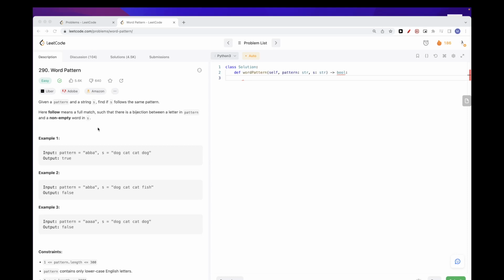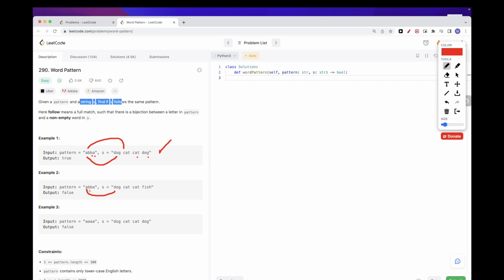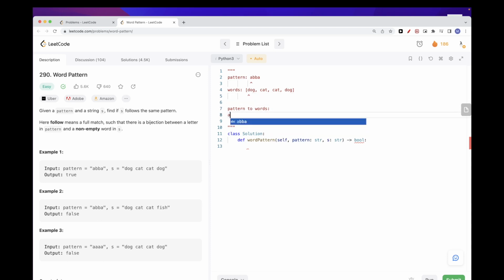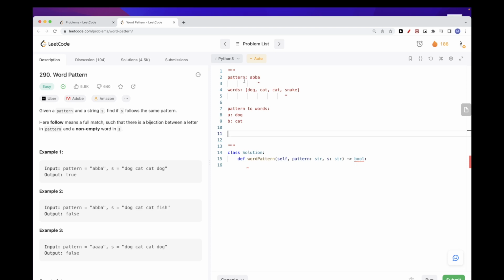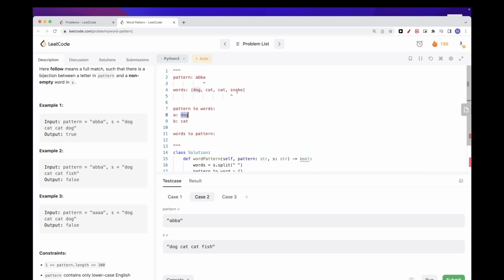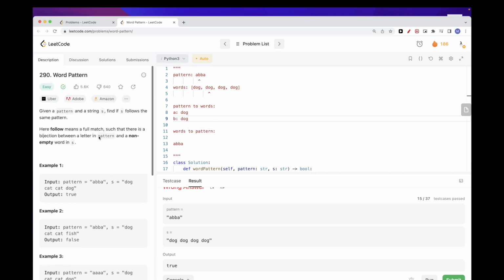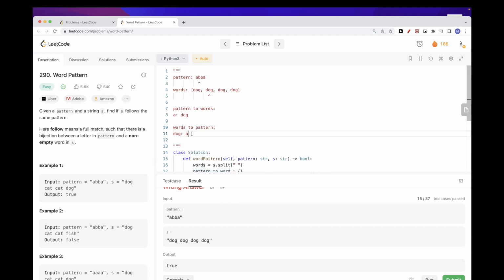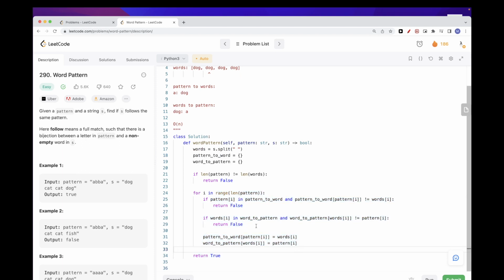Leetcode 290: Word Pattern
Topics: HashTable, String
Difficulty: Easy